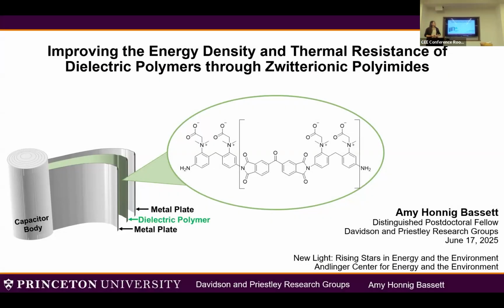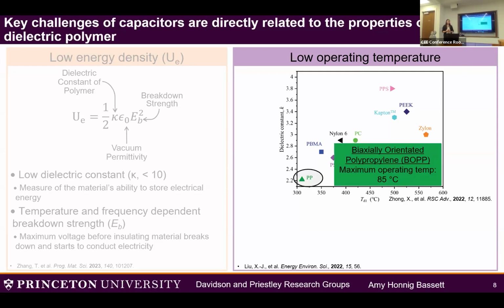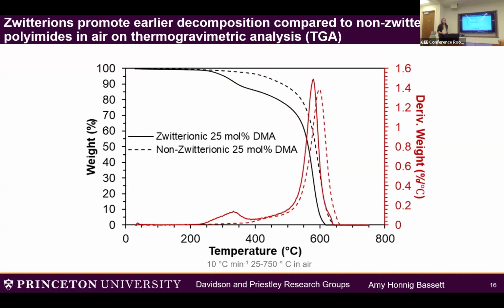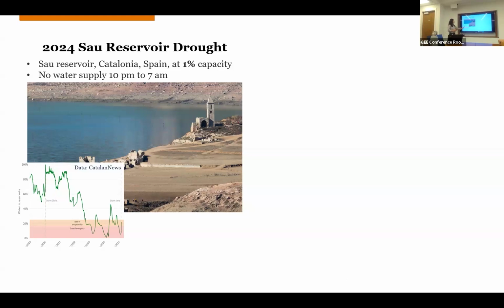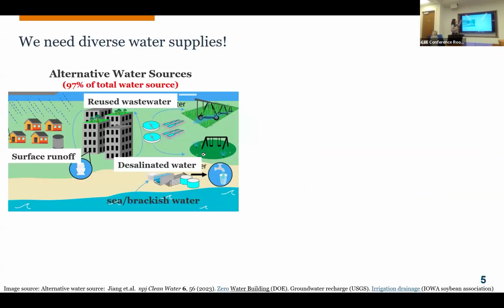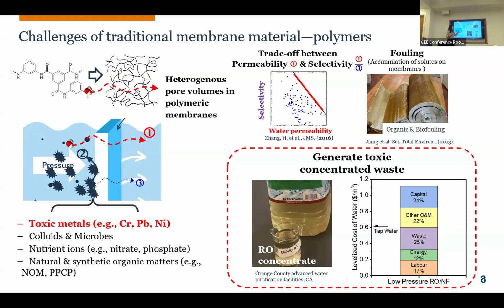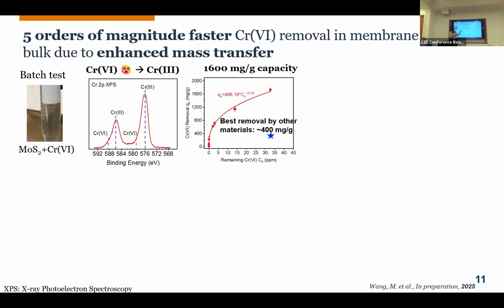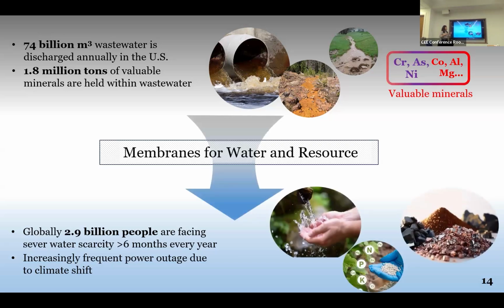New Light seminar: Amy Honnig Bassett and Monong Wang (June 17)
The New Light summer seminar series features the Andlinger Center’s Distinguished Postdoctoral Fellows and early career researchers.